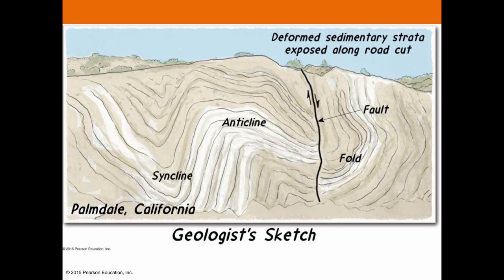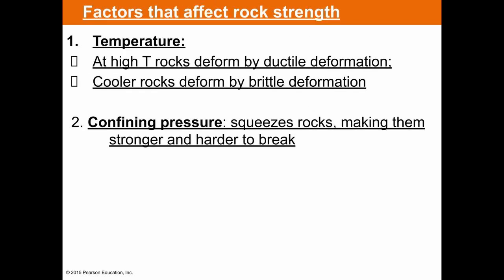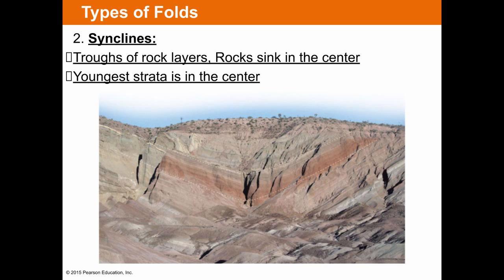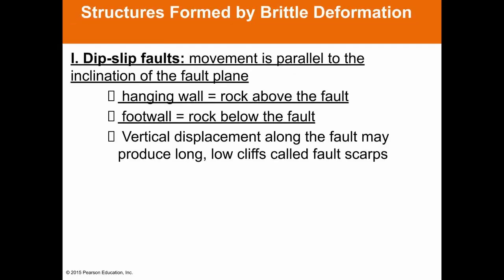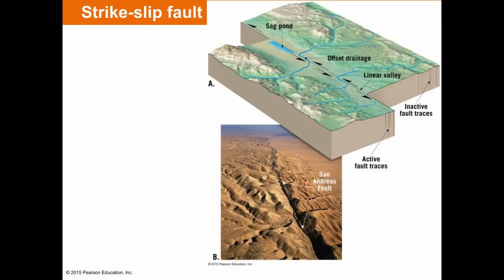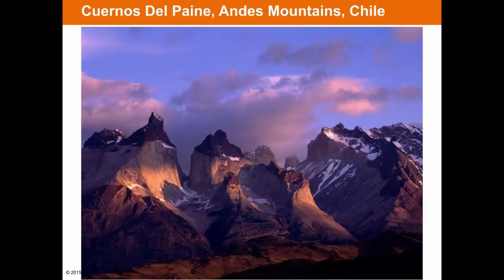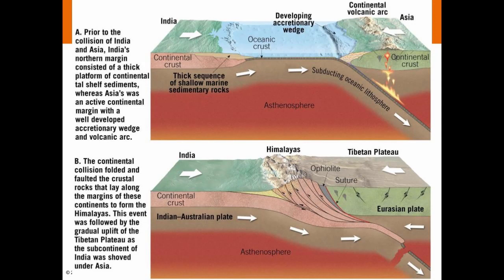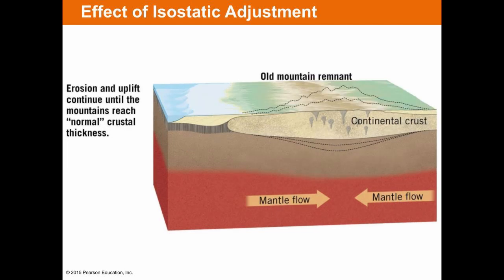Geology 102 for GCC Chp 11